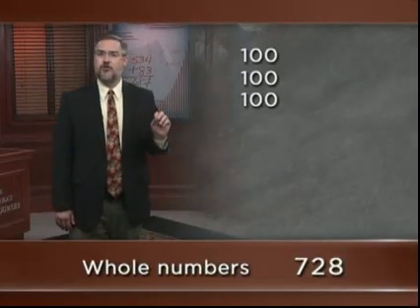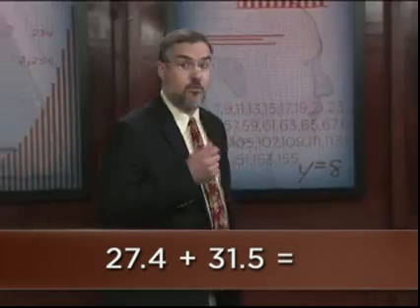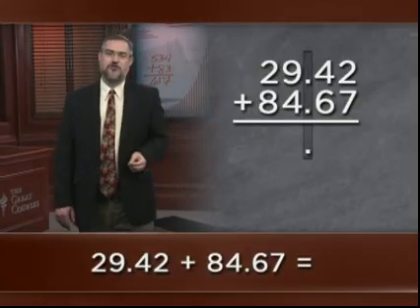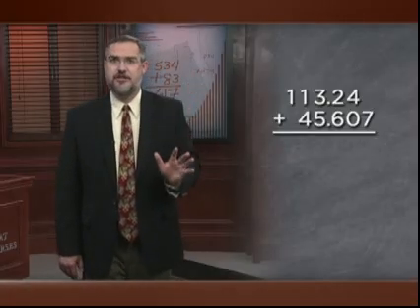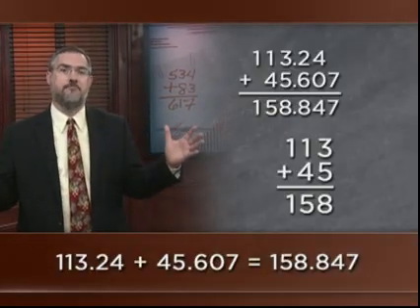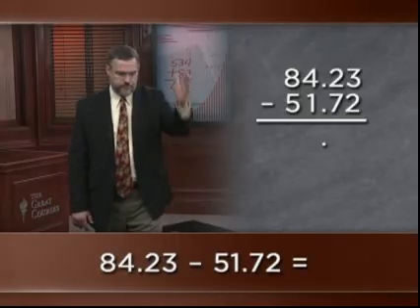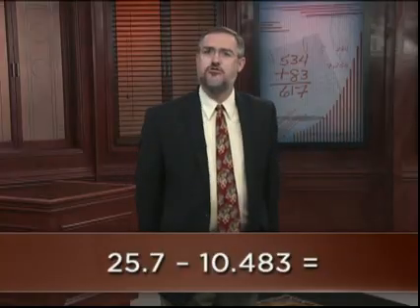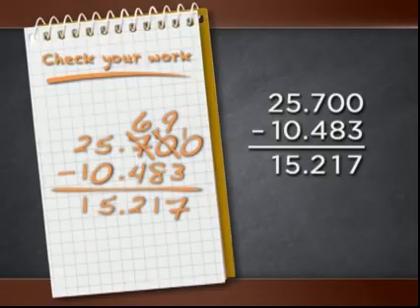08 Adding and Subtracting Decimals